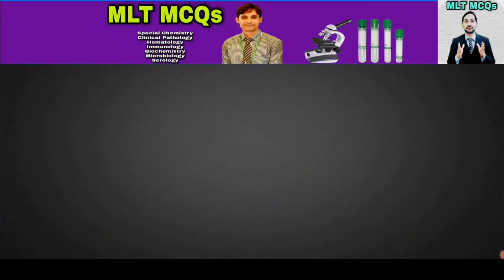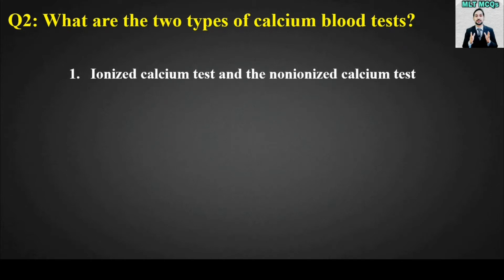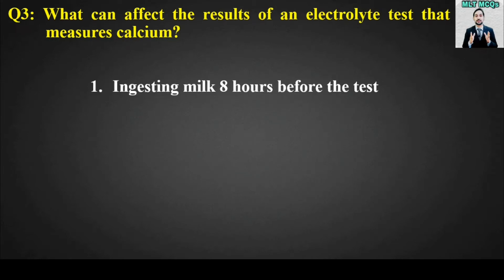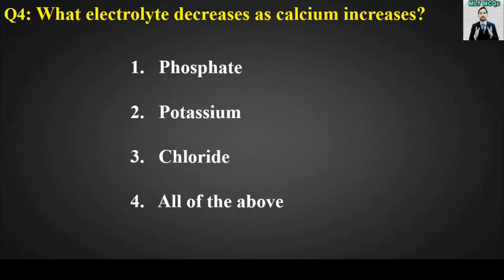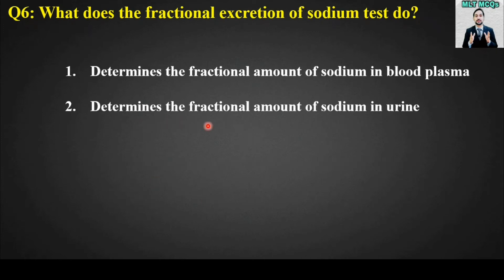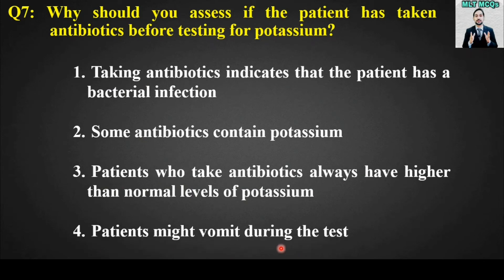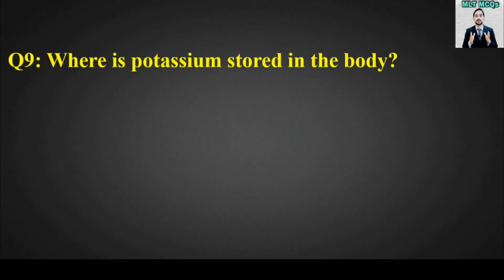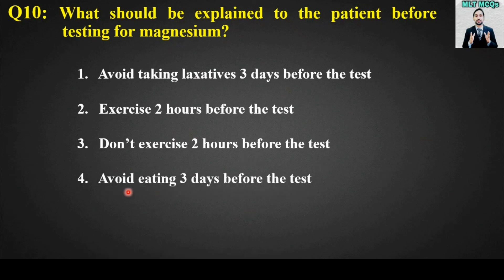Electrolytes Test MCQs | In English | Top MCQs in Electrolytes Test | MLT MCQs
An electrolyte is a substance that produces an electrically conducting solution when dissolved in a polar solvent, such as water. Dear Students and Viewer's in this video Best 10 MCQs are taken from Electrolytes Test.

Queries solved in this video:
00:00 | Introduction
00:16 | MCQ 1
00:53 | MCQ 2
01:45 | MCQ 3
02:47 | MCQ 4
03:23 | MCQ 5
04:02 | MCQ 6
04:47 | MCQ 7
05:38 | MCQ 8
06:32 | MCQ 9
07:05 | MCQ 10